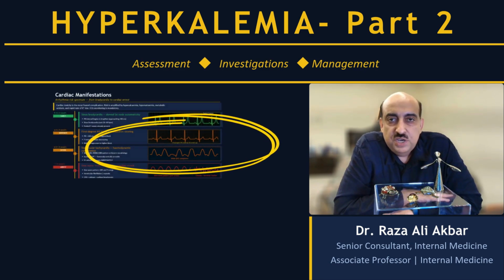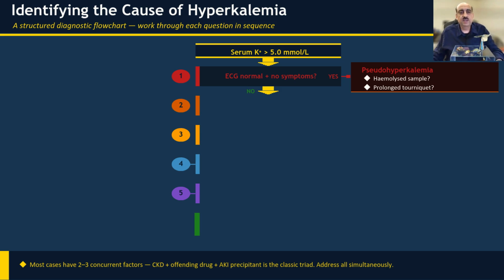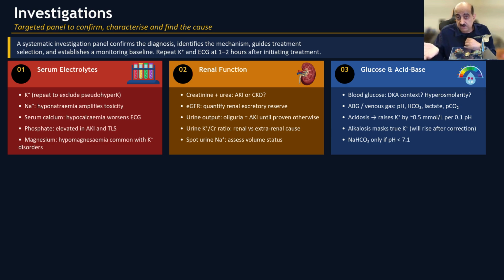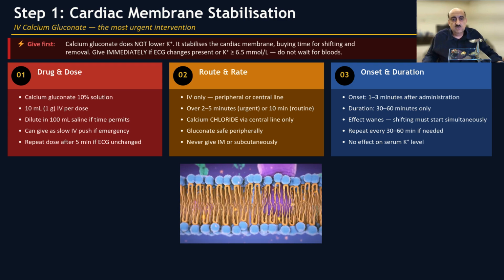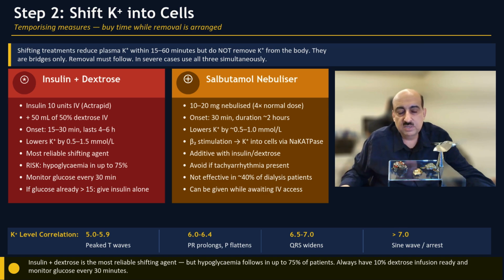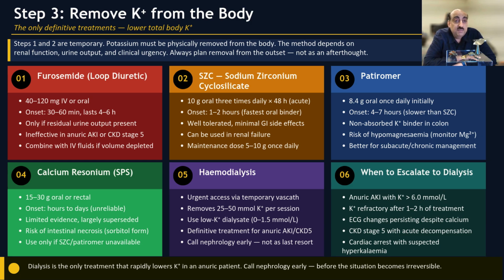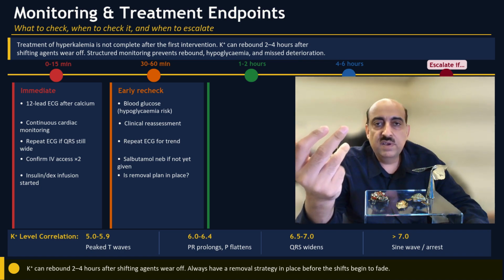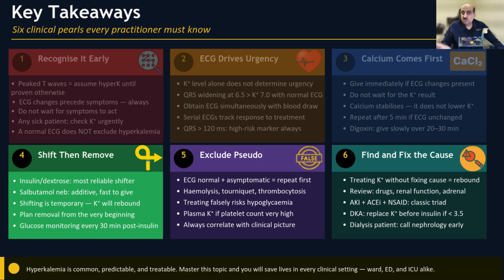Hyperkalemia Management: Stabilise, Shift & Remove | MRCP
Hyperkalemia management follows three clear steps: Stabilise, Shift, Remove. This Part 2 walks through bedside assessment, urgent investigations, and the full stabilise–shift–remove management algorithm — equally relevant for internal medicine trainees, MRCP and USMLE candidates, and practising physicians.

In this video, Dr. Raza Ali Akbar (FRCP Edin, current MRCP UK PACES Examiner, former MRCP Question Author) takes you through three real clinical scenarios — mild asymptomatic hyperkalemia, severe hyperkalemia in a solo on-call setting, and team-based hyperkalemia management. Each scenario is mapped to the stabilise–shift–remove framework with drug-by-drug decision logic.

⚡ What you'll learn:
- How to assess hyperkalemia at the bedside — ECG, VBG and clinical context
- Investigations algorithm: urgent VBG, renal function, and identifying the cause
- When and why hyperkalemia is "spurious" — pseudohyperkalemia explained
- Membrane stabilisation: calcium gluconate vs calcium chloride
- Potassium shifting: insulin–dextrose protocol, salbutamol nebulisers, sodium bicarbonate
- Potassium removal: loop diuretics (furosemide), potassium binders (patiromer, sodium zirconium), and dialysis indications
- Monitoring after treatment — ECG, repeat VBG, glucose, and rebound risk
- Special considerations in CKD, AKI, and dialysis-dependent patients
- Definitive treatment — addressing the underlying cause

⏱ Chapters:
0:00:00 Three Clinical Scenarios — Hook
0:00:52 What This Video Covers
0:01:42 Initial Assessment & Urgent ECG
0:02:34 Investigations: Urgent VBG
0:03:53 Pseudohyperkalemia & Spurious Readings
0:04:49 Identifying the Cause of Hyperkalemia
0:09:39 Additional Investigations & Workup
0:12:01 Monitoring in Hyperkalemia
0:12:33 Management Algorithm: Stabilise, Shift, Remove
0:13:12 Step 1 — Stabilisation: Calcium Gluconate & Calcium Chloride
0:16:52 Step 2 — Shifting: Insulin–Dextrose & Salbutamol
0:18:57 Sodium Bicarbonate in Severe Hyperkalemia
0:19:55 Step 3 — Removal: Furosemide & Potassium Binders
0:22:41 Dialysis Indications in Hyperkalemia
0:24:27 Post-Treatment Rebound & Hypokalemia Caution
0:25:23 Hyperkalemia in Dialysis Patients
0:26:49 Monitoring After Treatment
0:29:02 Take-Home Points

🎓 About ClinicalMedEd:
ClinicalMedEd by Dr. Raza Ali Akbar — Senior Consultant Internal Medicine (Hamad Medical Corporation, Qatar), Clinical Associate Professor (Qatar University), Assistant Professor (Weill Cornell Medicine — Qatar), ACGME-i Accredited Program Core Faculty — Internal Medicine Residency Program, Hamad Medical Corporation, Doha, Qatar. Current MRCP UK PACES Examiner. Former MRCP UK Question Author. FRCP Edin.

Think. Learn. Heal.

- Infographics/images: Some content created specifically for ClinicalMedEd.
- Practice: Follow local guidelines.